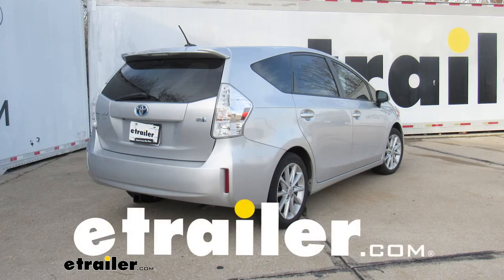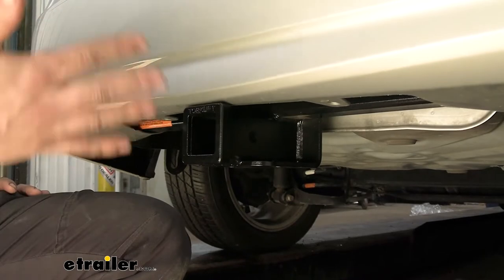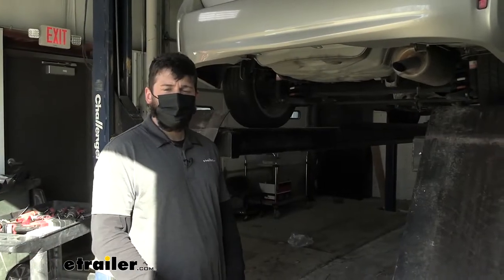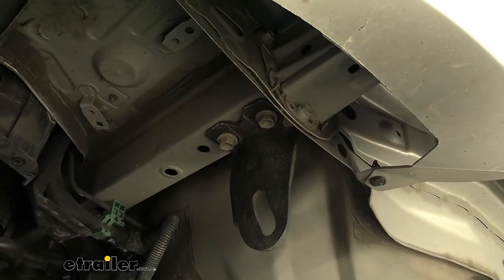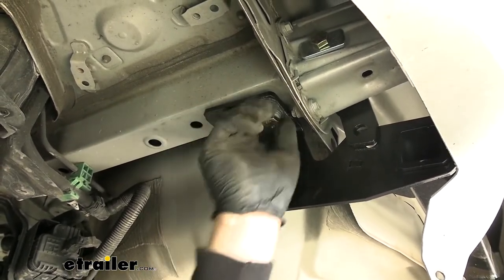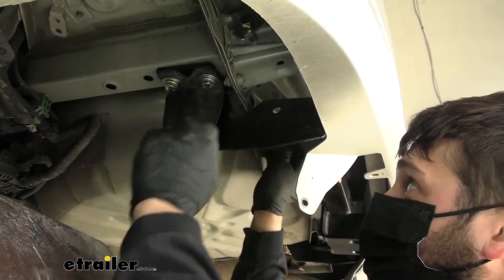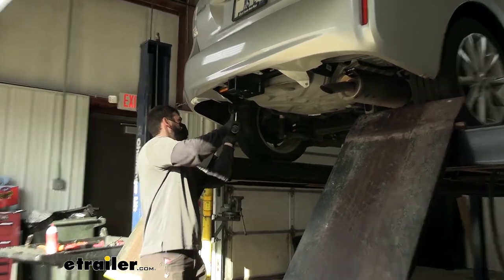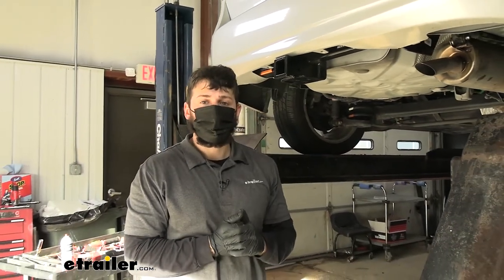etrailer | DIY 2014 Toyota Prius v Installation for the EcoHitch Hidden Trailer Hitch Receiver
Hey everyone. How's it going Today, we're gonna be going over and showing you how to install the EcoHitch Stealth trailer hitch receiver here on our 2014 Toyota Prius V. And I do like the looks of it. It has a hidden design meaning the cross tube is actually tucked up behind the bumper here. And the only thing we actually can see is the receiver tube. That's also gonna have a nice hammered powder coated finish which is gonna help with blending with the vehicle well, that also helps protect the hitch from rest over time being that it is on the underside of the vehicle.

In regards to towing, our trailer hitch is gonna provide us with a 3,500 pound gross trailer weight rating. That's the amount we can pull outward on our trailer and it also has a 525 pound tongue weight rating which is gonna be the downward force on the receiver tube. Now, keep in mind, these capacities are for the hitch only which is tested separately of the vehicle. Therefore you do need to verify the vehicle's towing capacity in your owner's manual, if applicable, and abide by the lower of the two rate of components whether it's the hitch or the vehicle assuming the vehicle can tow. So we do have a two inch by two inch receiver tube opening and that's gonna work great with the vast majority of bike rack and cargo carrier options on the market because there's a much greater selection there for that larger opening.

This is actually the only two inch hitch offered for this vehicle. Therefore, I definitely recommend this one over the others just due to that accessory compatibility being that it's much wider than these smaller one one to 1/4 inch options. On the side of the receiver tube, we're gonna have a five, eight inch diameter hitch pin hole. It's gonna work great with a five eight inch diameter hitch pin and clip. Now keep in mind the hitch pin and clip doesn't actually come with the trailer hitch.

And the reason for that is a lot of your accessories are actually gonna come with their own ones. So shouldn't have to worry about buying that separately, and then welded to the bottom of the receiver tube, we have our safety chain tabs. Those are gonna work great with both the larger clevis style as well as the smaller S type. Couple of measurements for you guys here that's gonna help you when you're selecting your hitch mount and accessories. The first one is the distance from the ground to the top inside edge of receiver tube opening.

You're looking at about 13 3/4 inches. That'll be useful when you're selecting a ball mount, that way you can make sure you get the correct rise and drop until your trailer level. And then finally the distance from the center of the hitch pin hole to the outside edge of the bumper, you're looking at about 2 1/2 inches, so that's gonna work great. You're not gonna have any issues with your accessories hitting the bumper. So in regards to installation, this one is pretty straightforward. It's definitely something I think you guys can do at home by yourselves. We just need common hand tools and you don't need to lift or anything, you can do it on the ground. I would like to say that you will need a torque wrench and you may not have one of those. We do have some cost effective options here at eTrailer or you could just go to a local auto parts store and use the Rent a Tool program, which is usually free. But with that being said, we'll go ahead and walk you through this entire process step by step now, give yourself around one to two hours depending on your experience level. So the first step of our installation, we're gonna take some sort of spray lubricant and we're gonna be spraying down this exhaust hanger here just directly behind our rear bumper. So we're actually gonna be using a tool to pry this hanger from the rubber isolator to give us a little bit more room so we can put our hitch into position. So we're just gonna go ahead and spray down that isolator now and then we're gonna take a pry bar here and we're gonna pry the rubber hanger there, to pry the metal hanger from the rubber isolator, just like that. So now that we have the exhaust lowered, we need to remove two brackets. One on the driver's side frame rail, one on the passenger side frame rail. For this, you're gonna need a 17 millimeter socket more than likely an extension as well. So this bracket over here is the exhaust hanger bracket that's gonna be on the passenger side. So there's gonna be two bolts holding that in. We'll go ahead and remove that now and we'll show you the other bracket on the other side as well. So here's a bracket over here on the driver's side, it's gonna be the same two bolts.